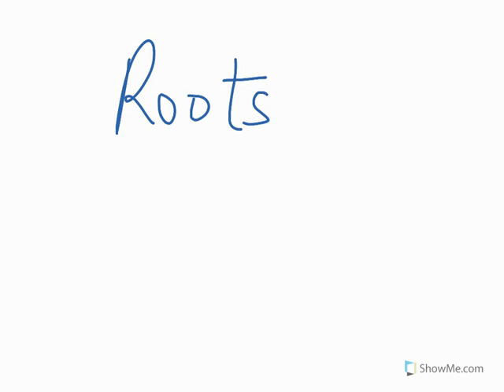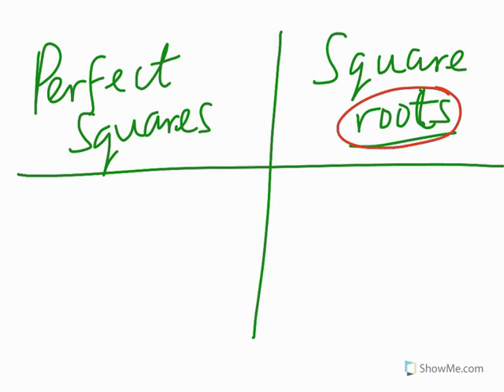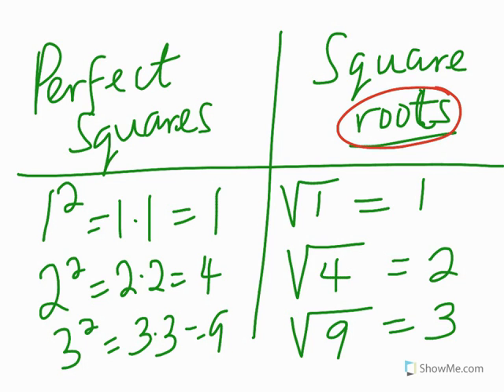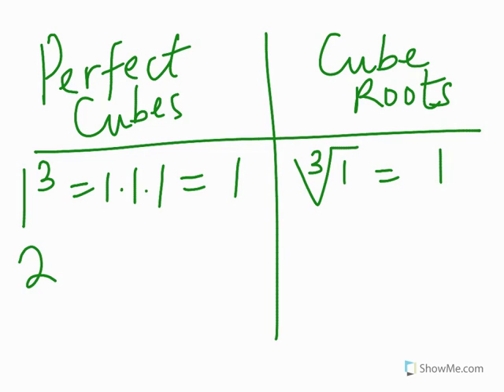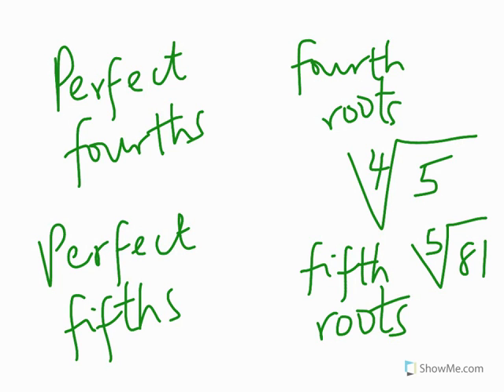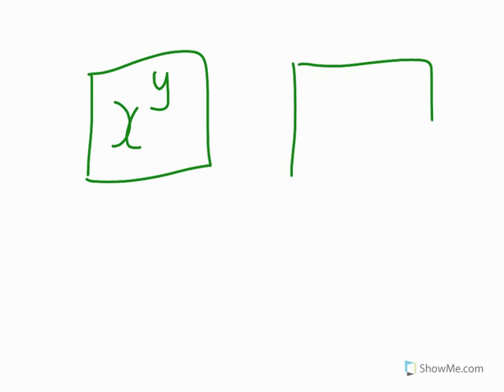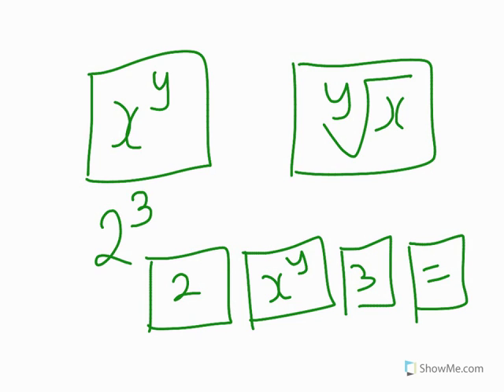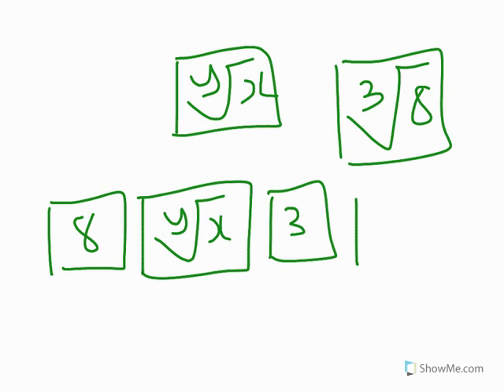Roots of Positive Integers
This video explains the meaning of roots. Only positive integers are discussed. It also shows how one can find the square roots, cube roots, fourth roots, fifth roots, and higher order roots using a calculator. Have fun!!!